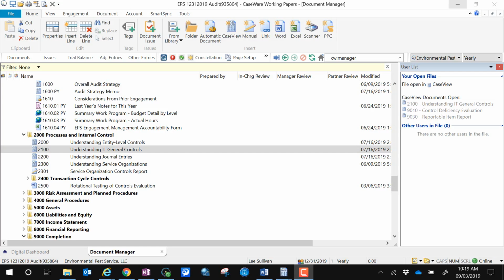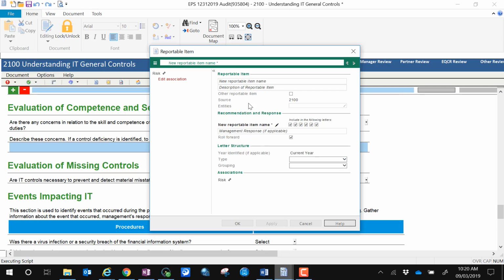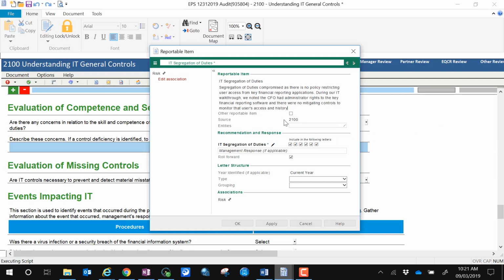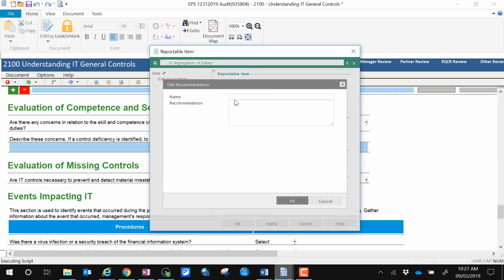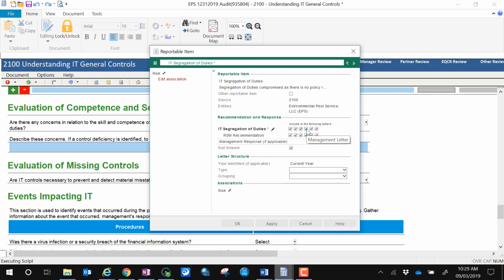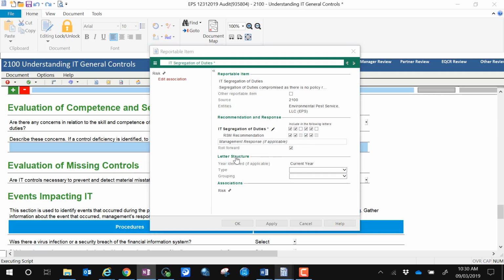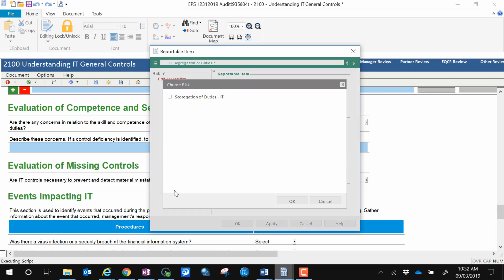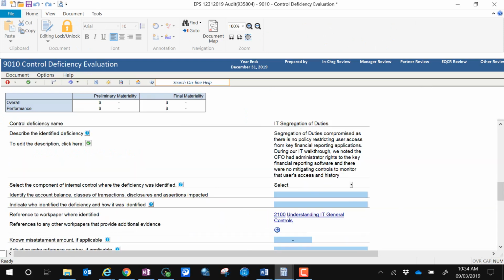12 Demonstration Video Reportable Items INTL